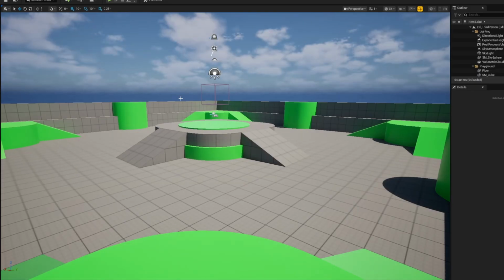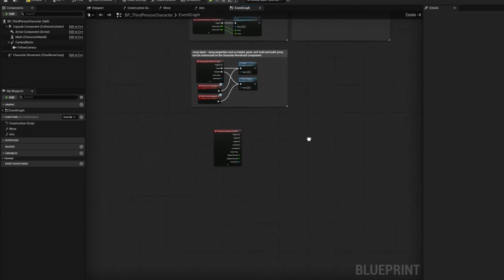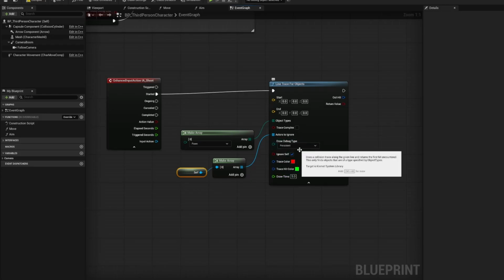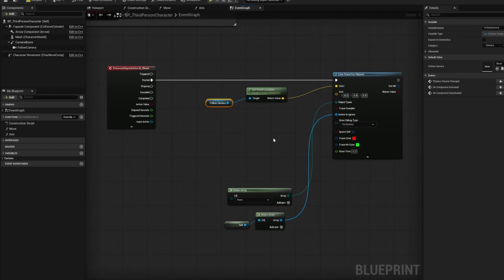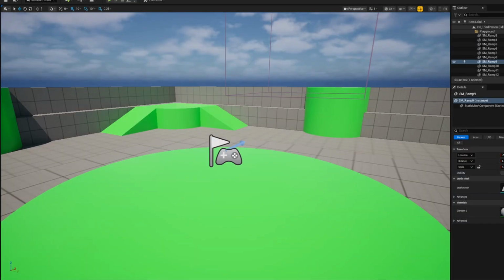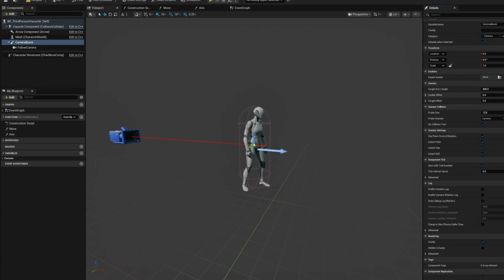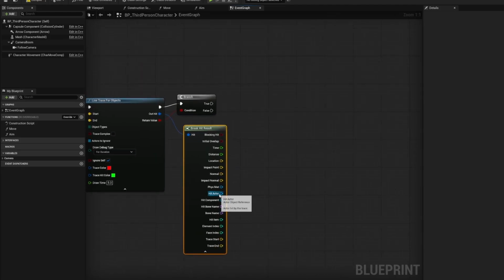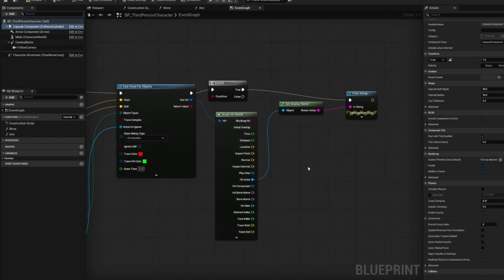Line Trace - Third Person Shooter Stuff | Unreal Engine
I want to go over some ways to set up a third person shooter type game (but some of the principles will go toward many other type of games too).